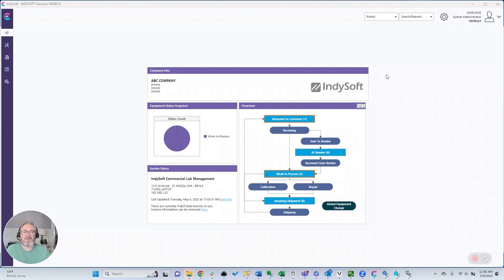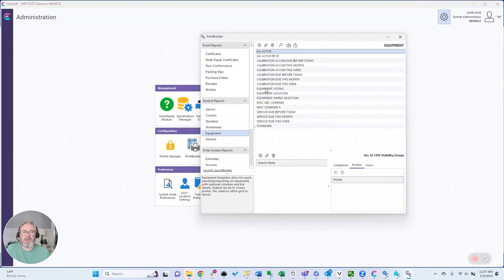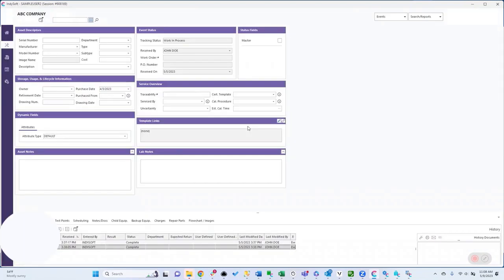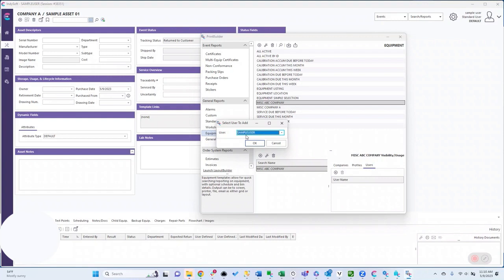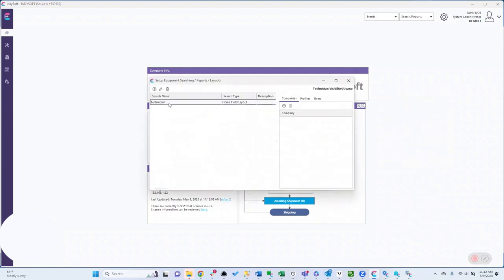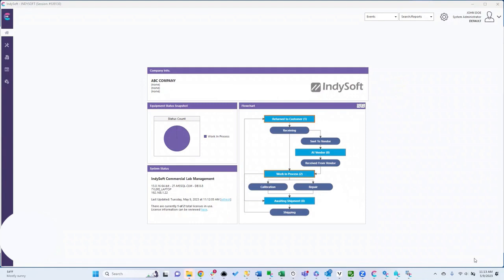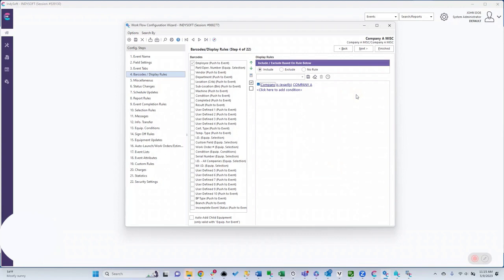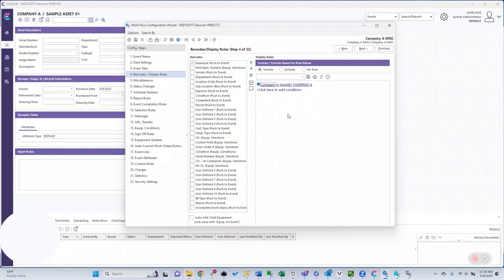Tip Tuesday - Display/Visibility Rules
This week Tyler is doing a quick run-through of how reports, layouts, and events can be displayed or hidden based on Visibility or Display rules. Visibility and Display rules can allow objects to be filtered by Company, Profile, or User.